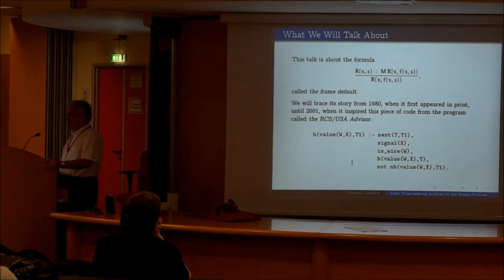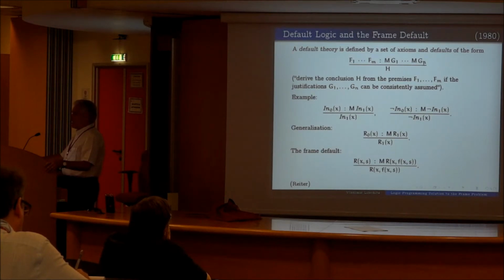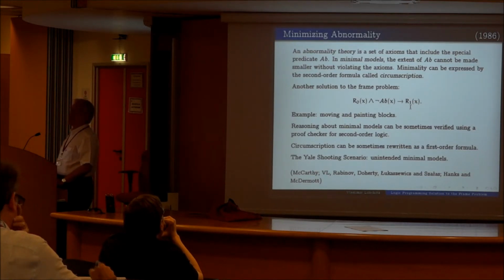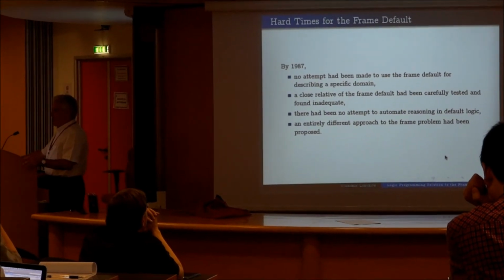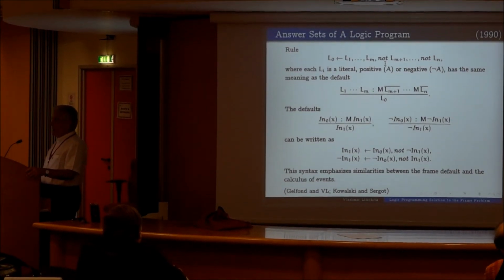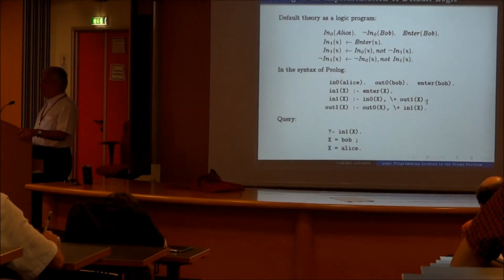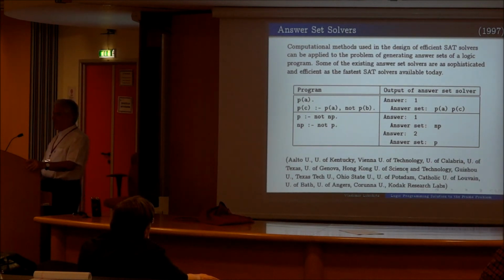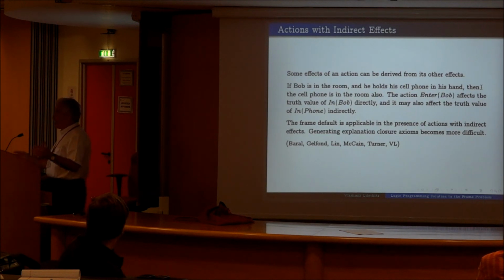KR 2012 - Vladimir Lifschitz - Logic programming solution to the frame problem